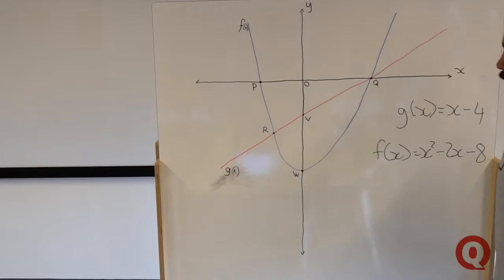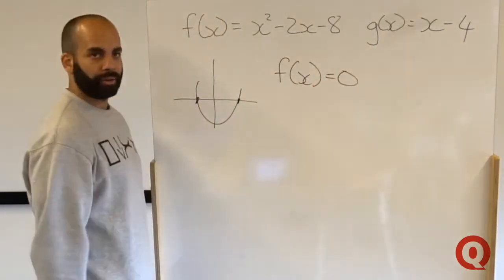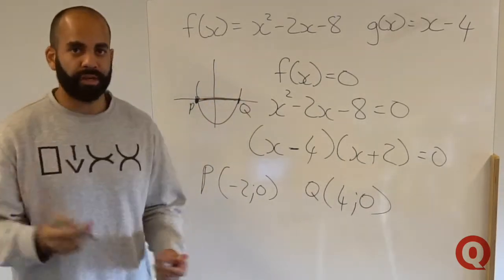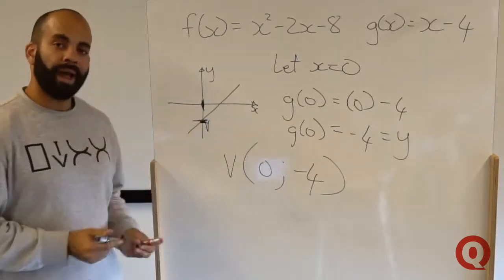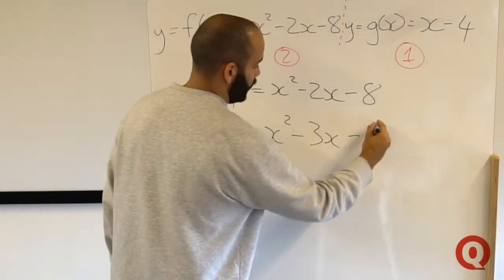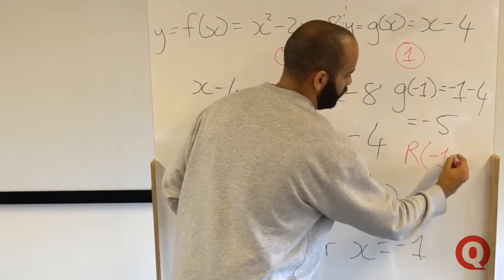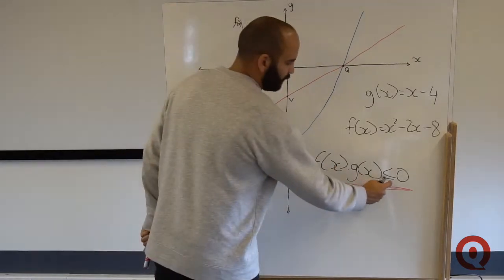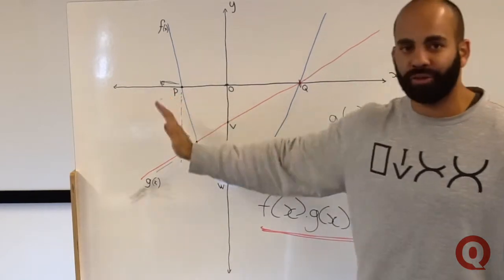Graphs & Functions | Gr11 Mathematics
Easy marks in the exam you say? YES! Graphs are guaranteed to come up in your June Examinations for Gr10 & Gr11. In this week's episode entitled Graphs & Functions | Gr11 Mathematics, Russel tackles Parabolas & Straight Lines. Beginning with the distance between two points (01:37) followed by calculating the Y-Intercepts (04:14). Finally using the tools from Simultaenous Equations to solve for the intersection points of two functions, f(x) & g(x) (05:37).